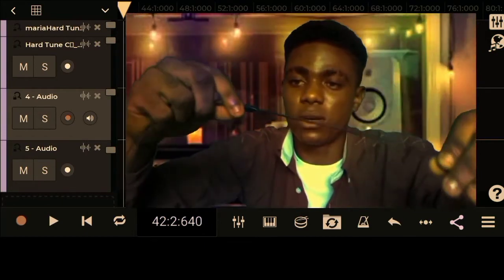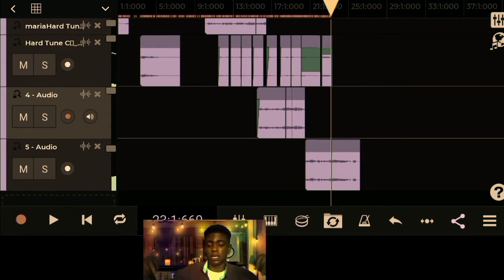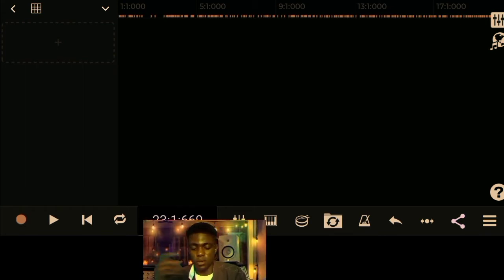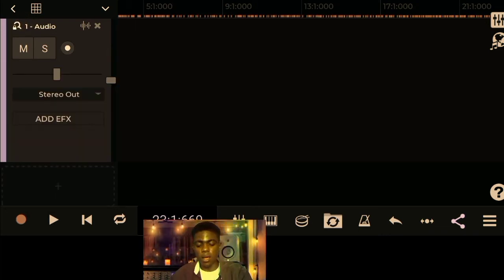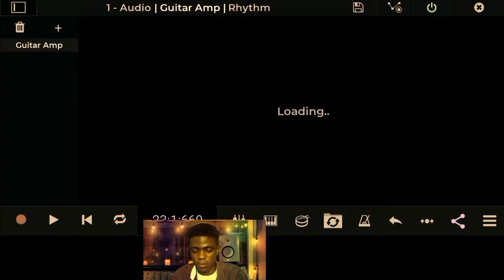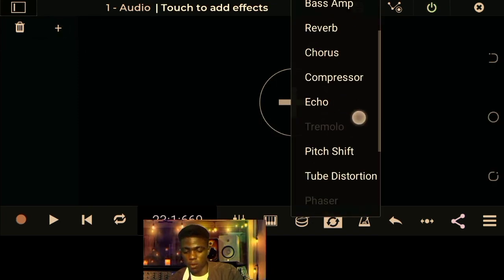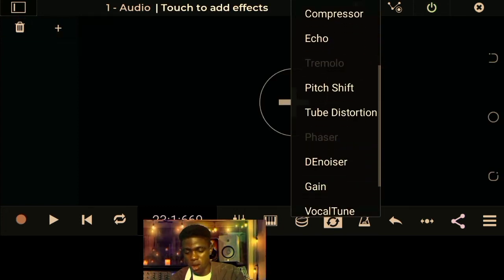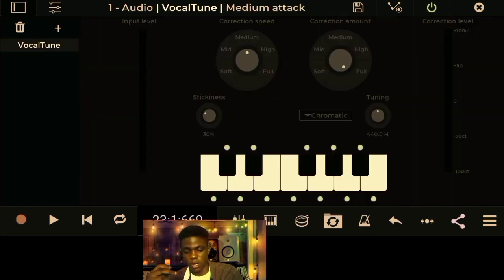How to produce industry standard music on your phone demo lecture lazkidikan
learn how to record,mix and master industry standard music on your phone in just 1 week become a music producer for just 1000 naira
scam??? report and get your money refunded back
for any enquiry or complain!!!
ear piece